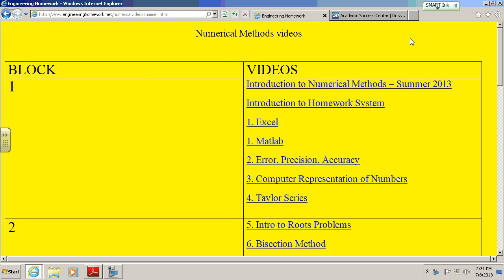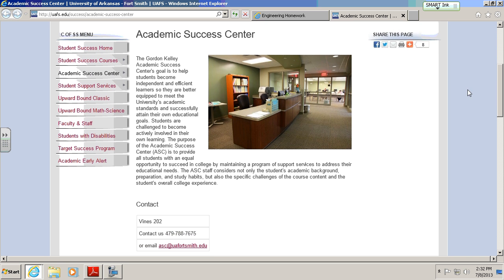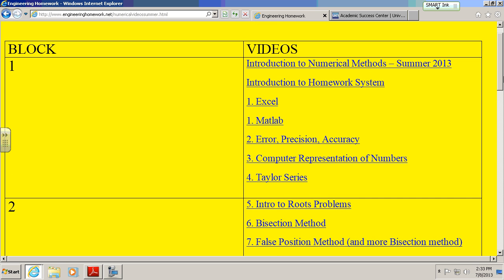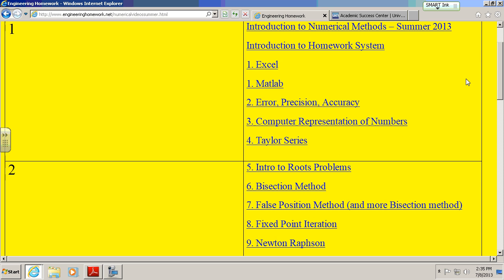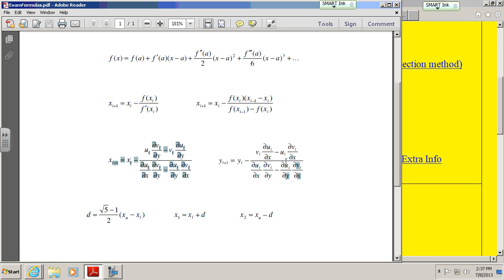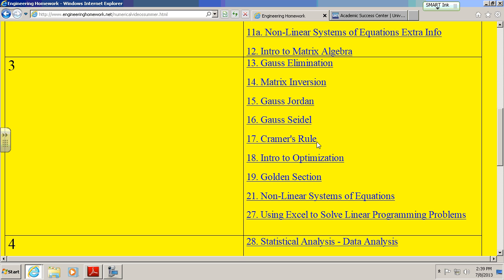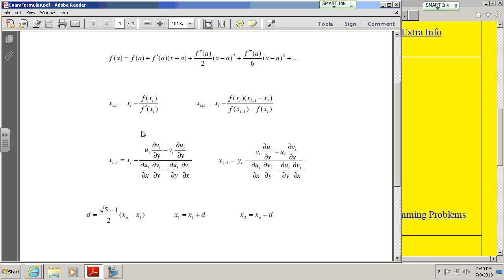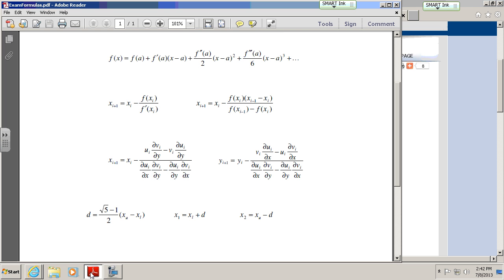Numerical Methods Midterm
Review for Midterm Exam